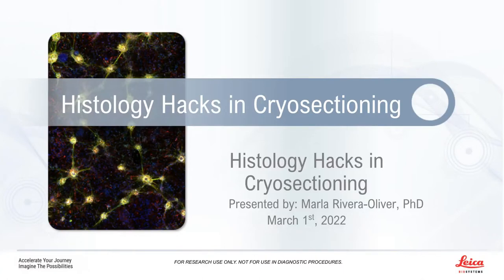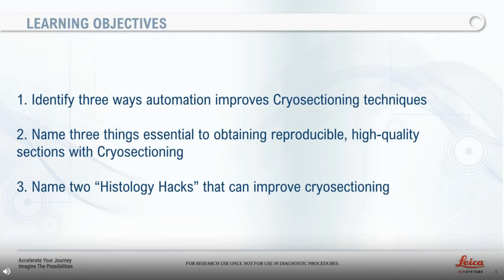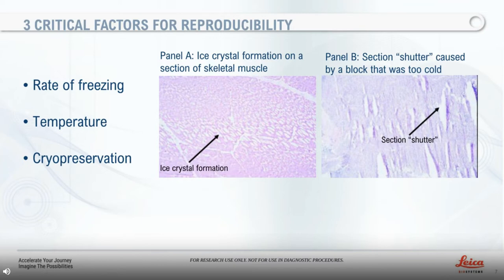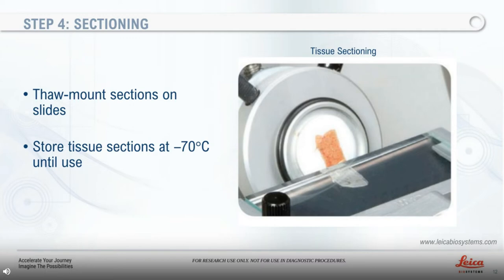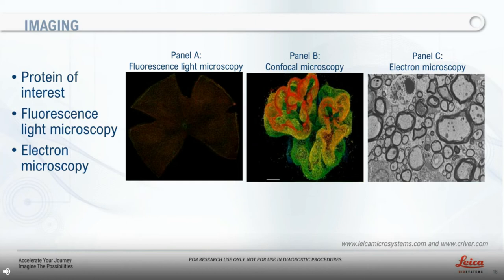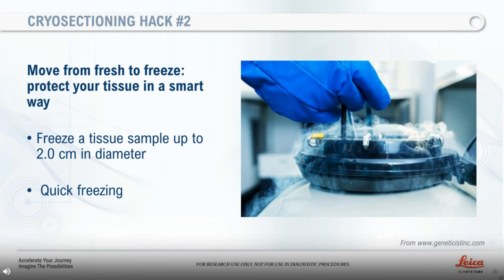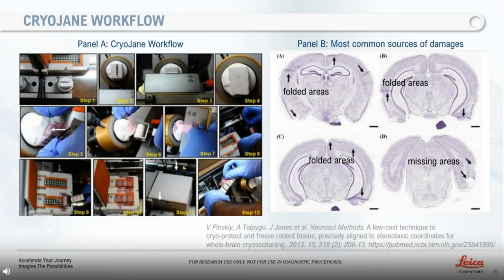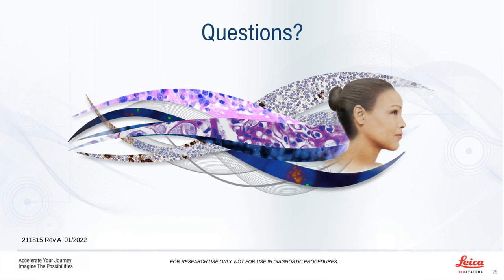Histology Hacks For Cryosectioning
Presented By: Marla Rivera-Oliver

Speaker Biography: Marla Rivera-Oliver has been a Sales Specialist for Histology Consumables since 2020, based in Fort Worth, TX covering North Texas and Oklahoma. Before joining the histology team, she was an Account Manager for Microscopy at Leica Microsystems in New York City, NY. Prior to working in the industry sector, Dr. Rivera-Oliver was a post-doctoral fellow at the Center for Discovery and Innovation at the City University of New York. With a tenure spanning ten years in the academic environment, Dr. Rivera-Oliver worked on various scientific projects elucidating intrinsic mechanisms of action for locomotion within the spinal cord. Marla has a doctoral degree in Neurobiology from the University of Puerto Rico in Rio Piedras, Puerto Rico.

Webinar: Histology Hacks For Cryosectioning

Webinar Abstract: Histology laboratorians in the research world move fast, but those who perform cryosectioning know that these particular tissues require lighting speed and precision. Cryosectioning is the artform of sectioning flash-frozen tissue, which after staining, aids visualization of fine details in cells. Research environments require flexibility and adaptability for sectioning diverse tissues and materials. Cryosectioning is often the preferred methodology, providing superior antigenicity and more accurate detection of antigens in downstream applications. Automation has changed the game in cryosectioning, offering reproducibility and high-quality sectioning over manual methods. In this webinar, Dr. Marla Rivera-Oliver will share some “Histology Hacks” to properly prepare tissue, an essential but often overlooked element of cryosectioning, and guide practitioners to achieve better cryosectioning outcomes in the research environment.

Earn PACE Credits:
1. Make sure you're a registered member of LabRoots (Link to Microsite)
2. Watch the webinar on the LabRoots Website (Link to Microsite)
3. Click Here to get your PACE credits (Expiration date – 2 years webinar date): (PACE Link)  This link will be located in the CMS in the webinar CE tab – please enable third party PACE link